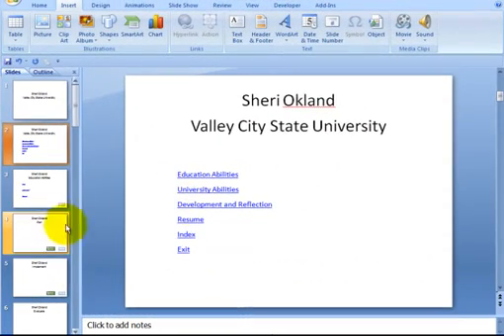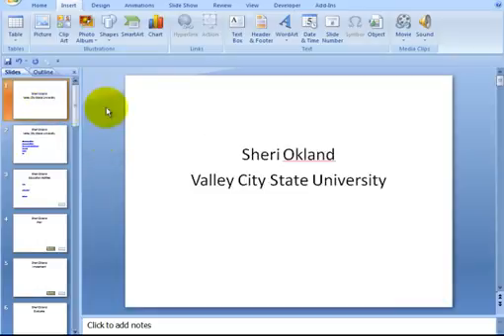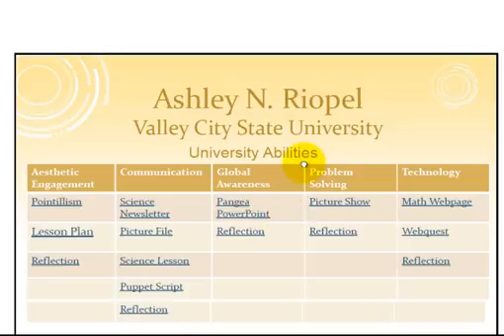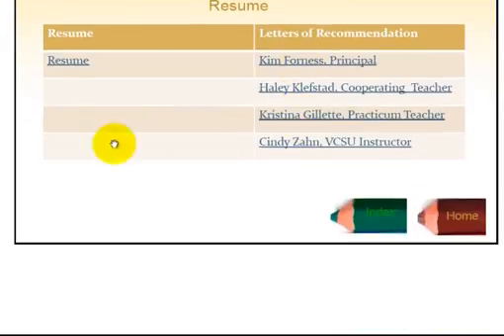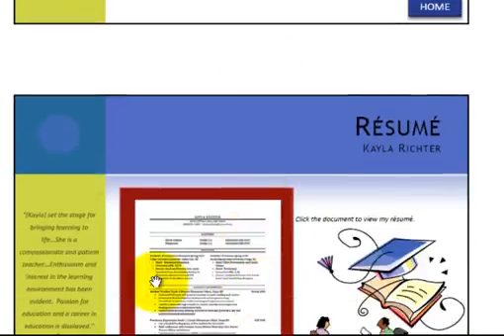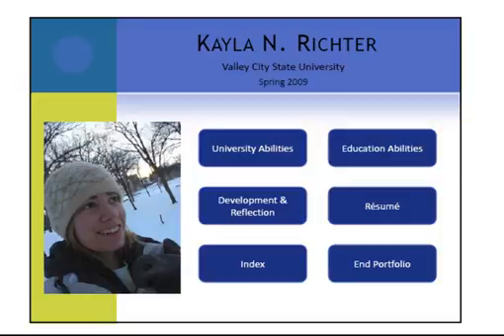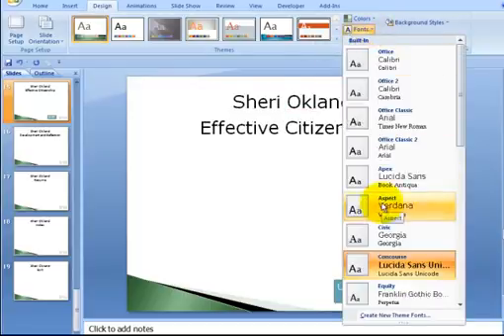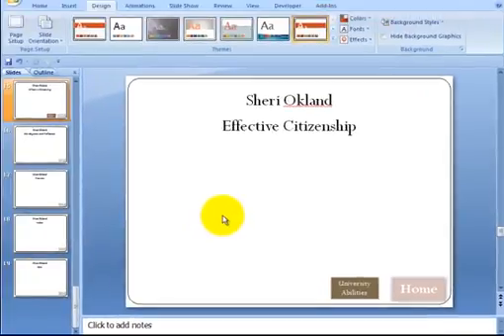04-tutorial-portfolios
Part 4 of VCSU portfolios